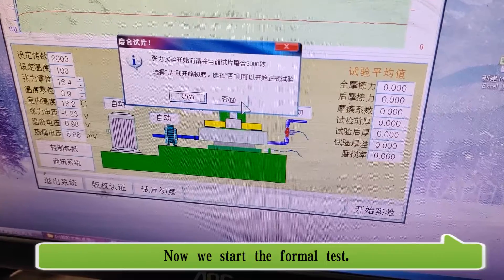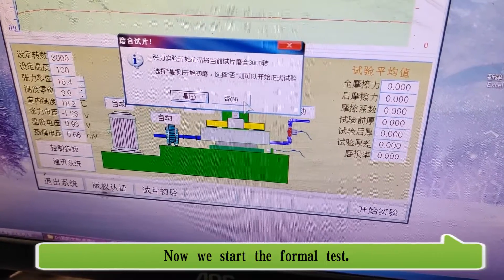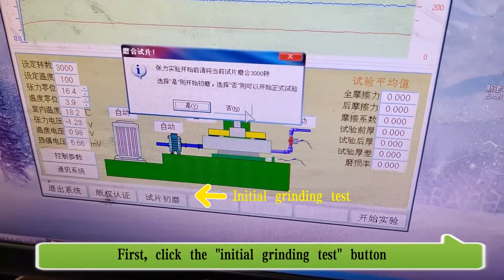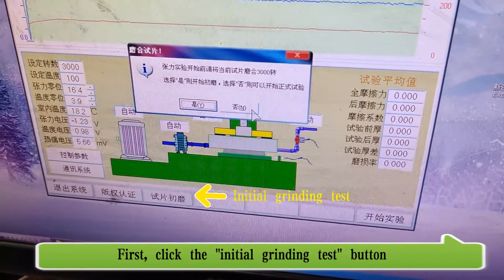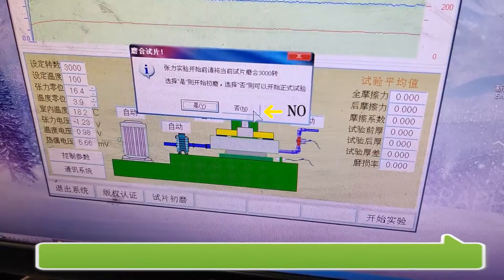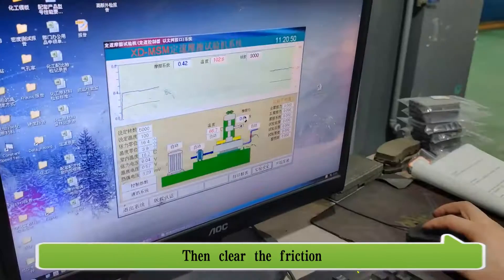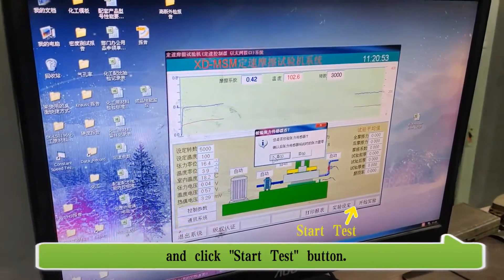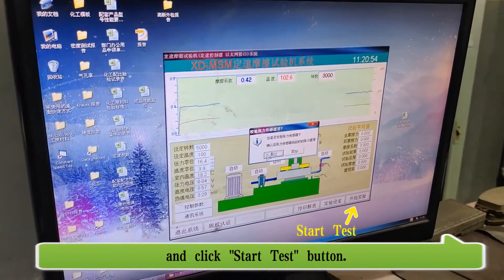Formal Grinding Test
Test the brake pad friction part wear resistance performance.